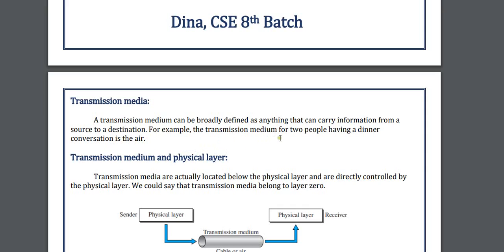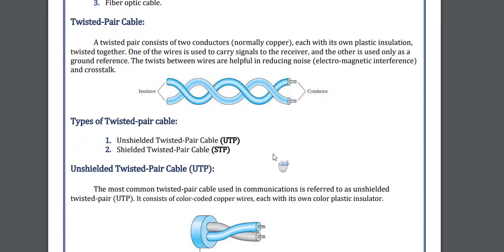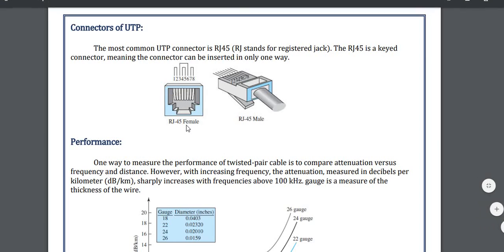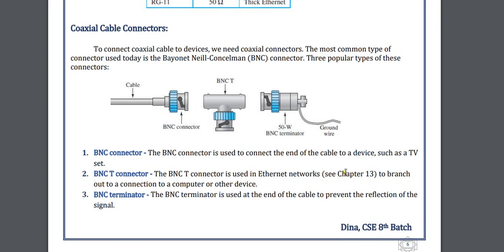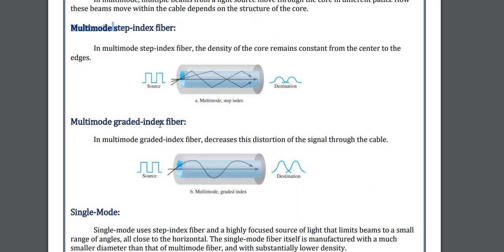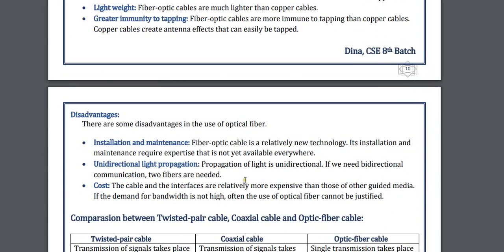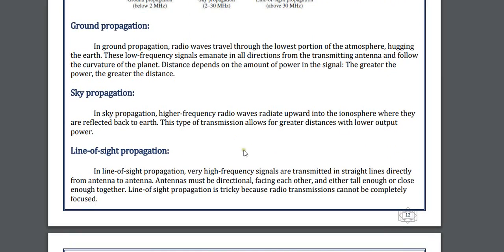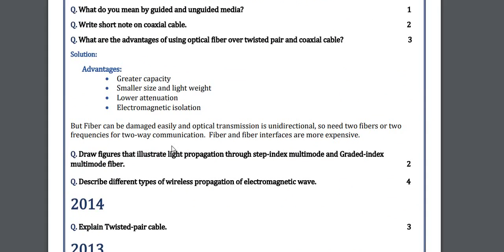transmission media in bamgla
transmission media and physical layer
difference between guided and unguided media in bangla
twisted pair cable
unshielded twisted pair
shielded twisted pair
rj 45 connector
coaxial cable in bangla
BNC connector
BNC T connector
BNC terminator
fiber optic cable in bangla
multimode
single mode
radio wave
microwave
infrared
omnidirectional antenna
unidirectional antenna